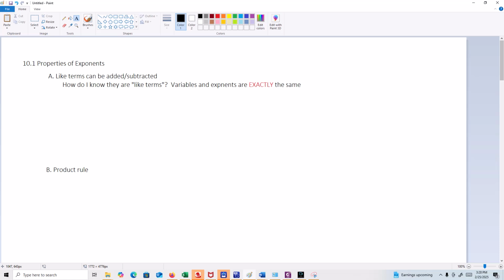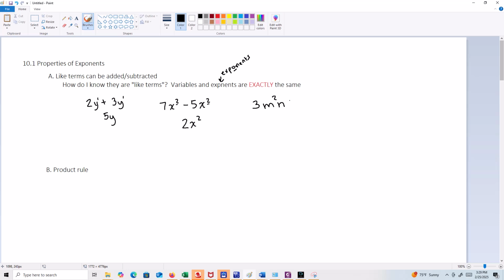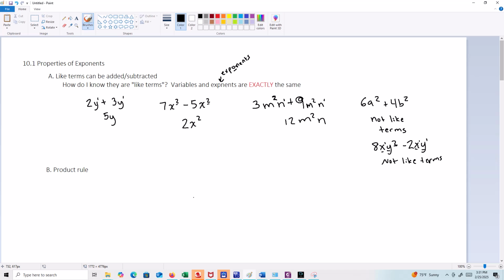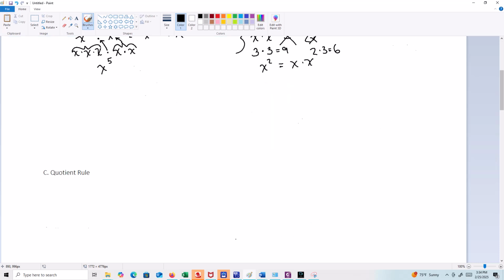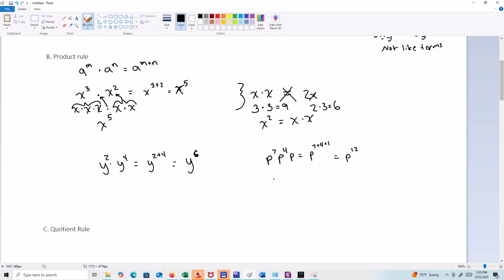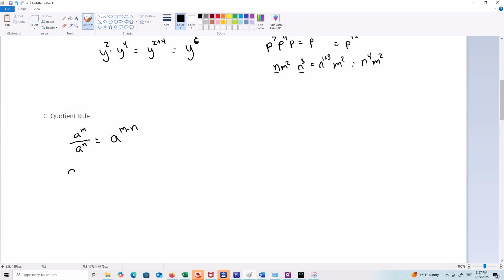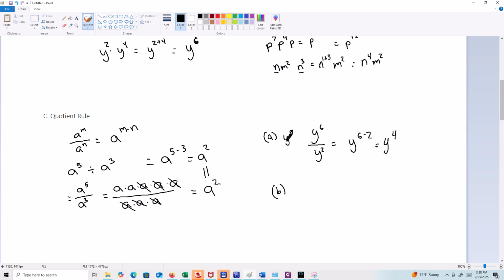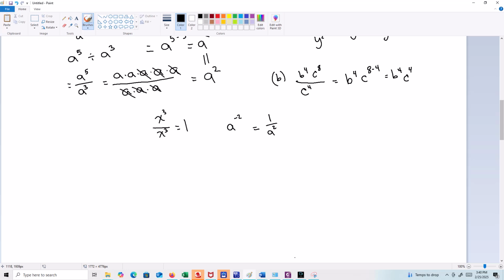Abeka Pre-algebra 10.1 Properties of Exponents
Abeka Pre-algebra fourth edition 10.1 Properties of Exponents